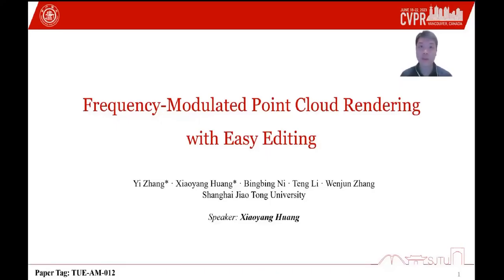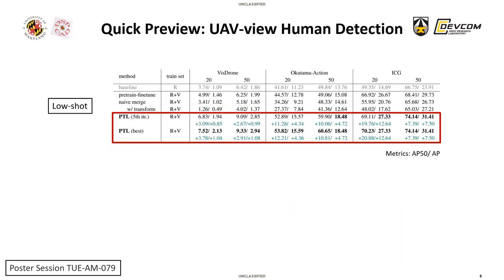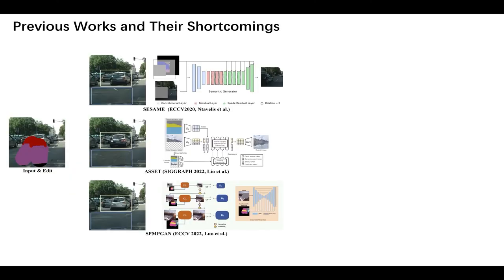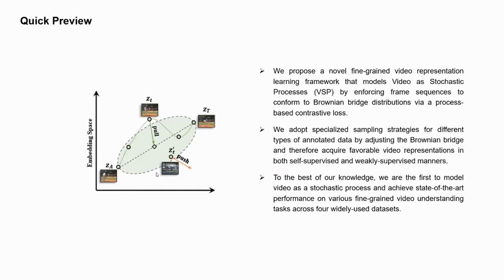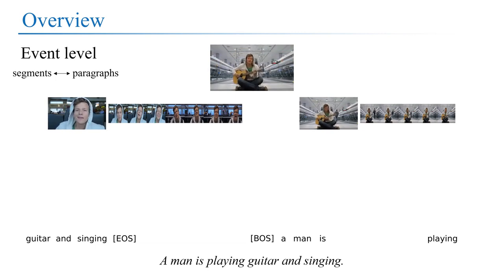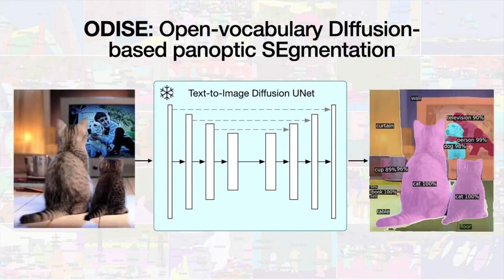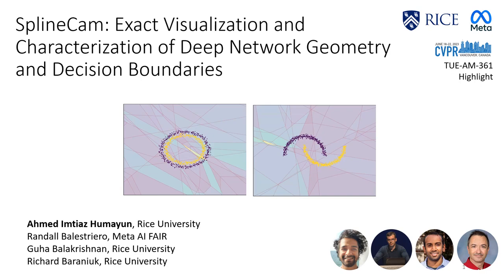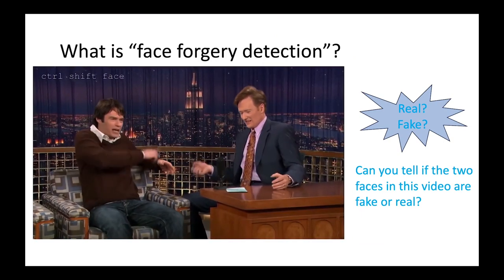Highlights of Poster Session TUE AM